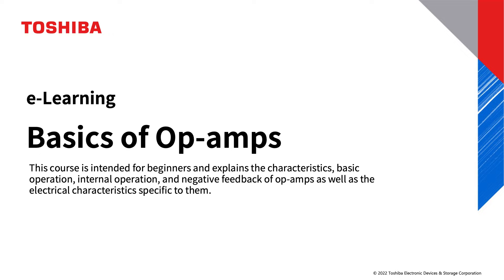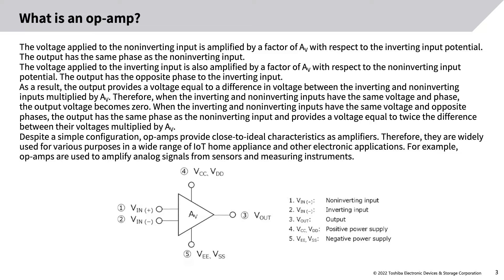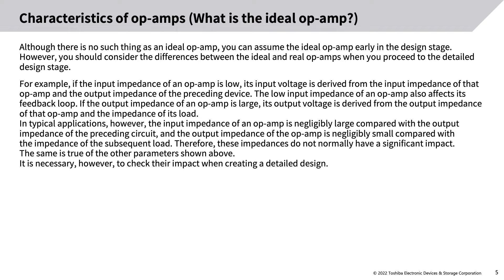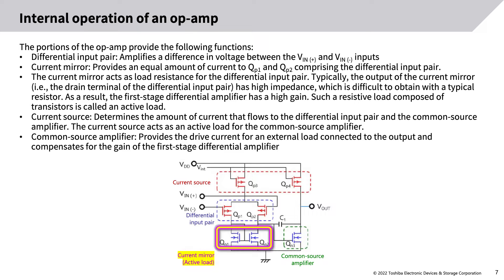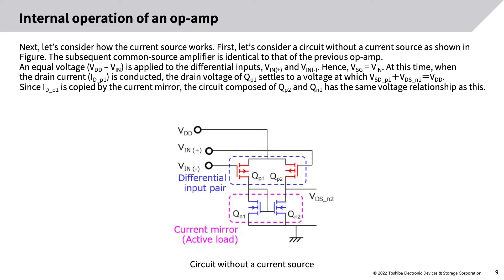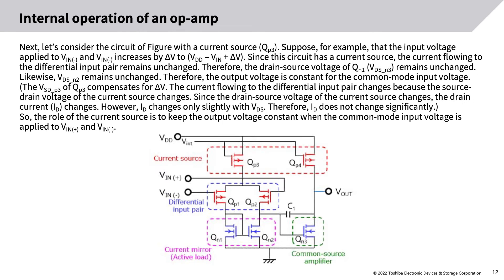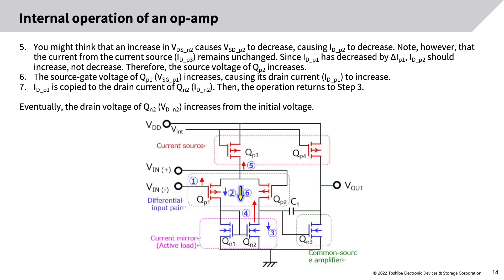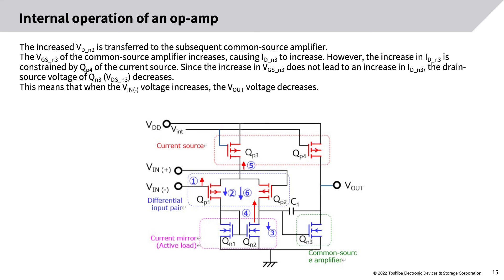Basics of Op-amps【Chapter1 What is an op-amp? / e-Learning】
This course is intended for beginners and explains the characteristics, basic operation, internal operation, and negative feedback of op-amps as well as the electrical characteristics specific to them.